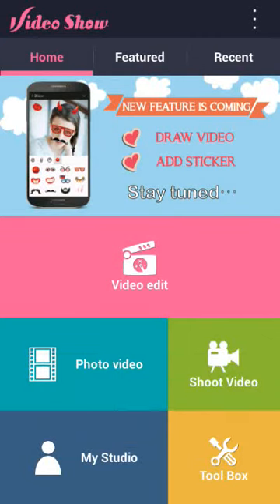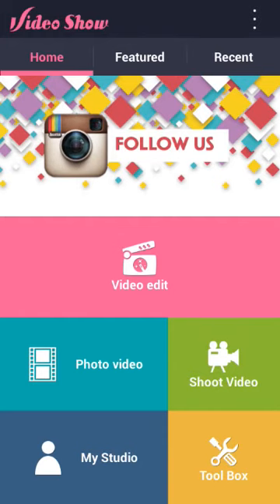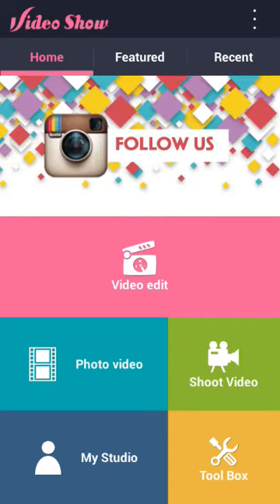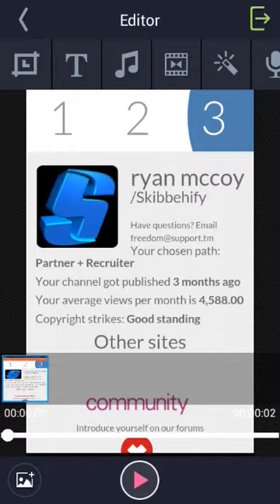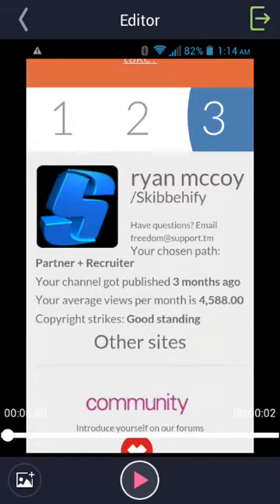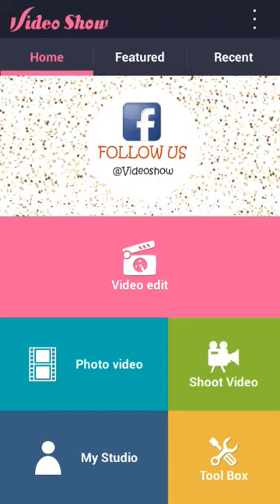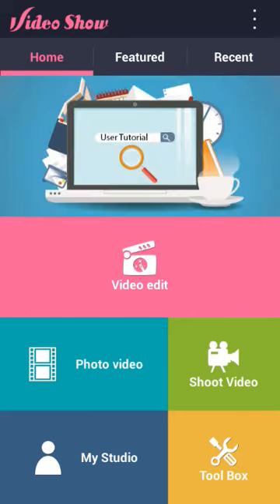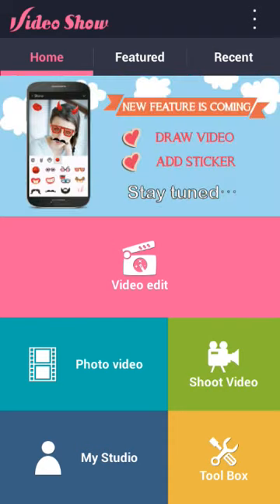Best android video editor | video show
Hope y'all enjoyed and please like and tell your friends!!!